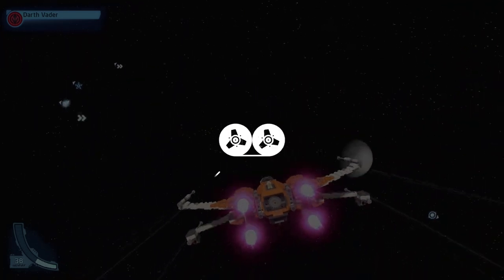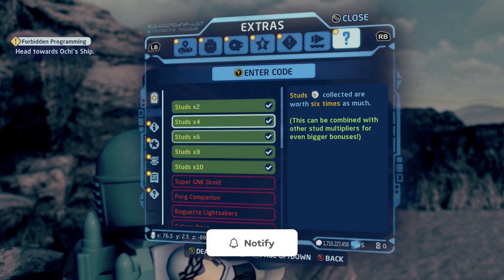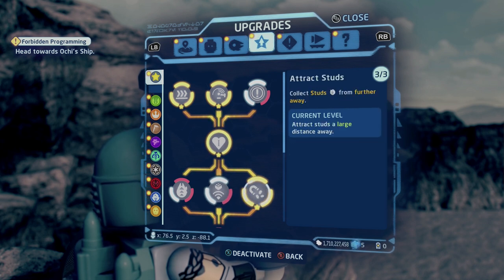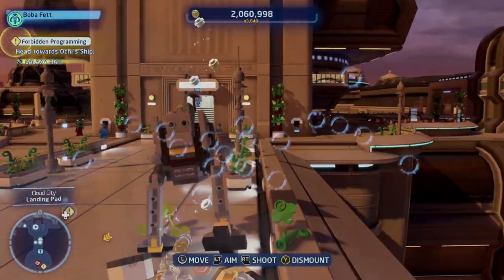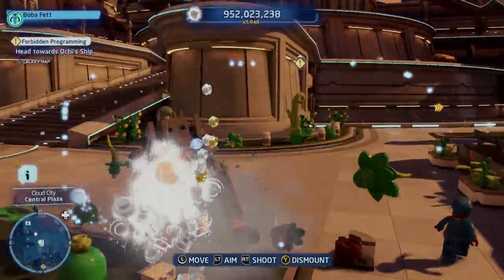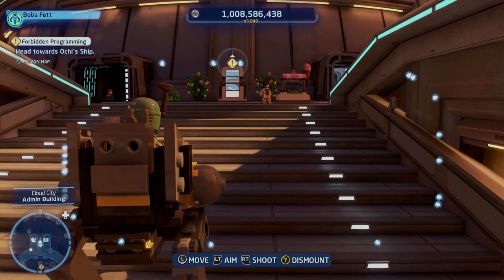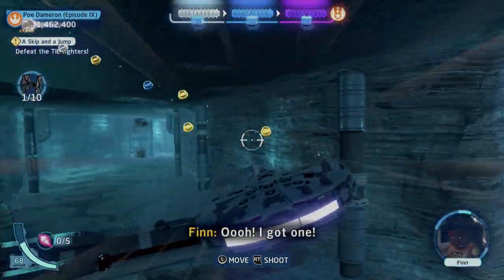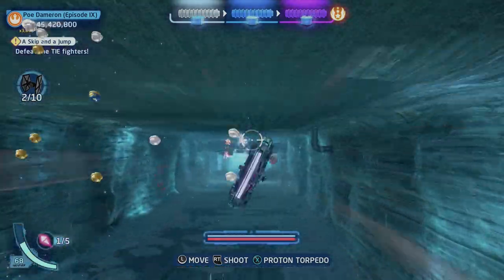LEGO Star Wars The Skywalker Saga: Best Stud Farm 12 BILLION Studs Per Hour | Stud Farm Guide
LEGO Star Wars The Skywalker Saga features tons of characters, ships, extras and upgrades that all require huge amounts of studs too unlock. And studs don't come easily if you are just casually playing through the Skywalker Saga.

So in this guide I'll be showing you the best Stud Farm in LEGO Star Wars The Skywalker Saga that will be netting you a total of 12 Billion studs per hour. Now this stud farm does require some stud multipliers from the extras menu in order to reach that 12 Billion mark, but even with out the stud multipliers this is the best stud farm in The Skywalker Saga to do. It's super easy and you should be able to afford anything you want after doing so.

Cheers
MisterBo